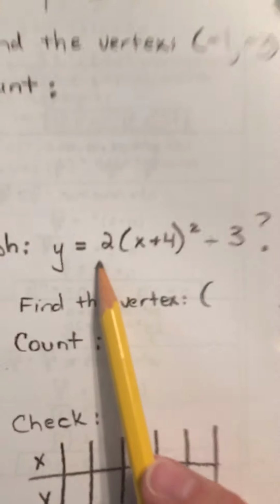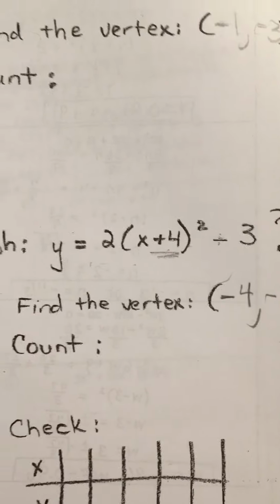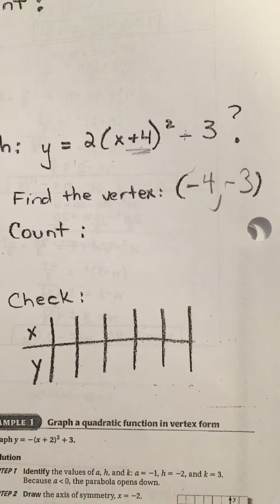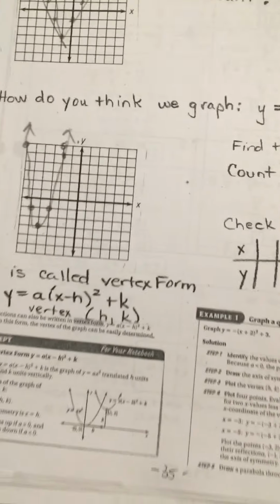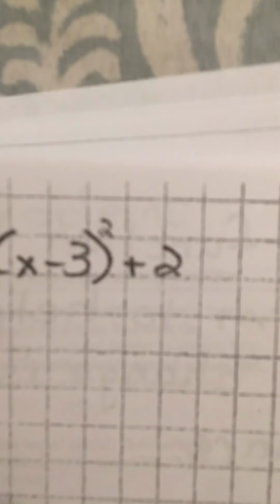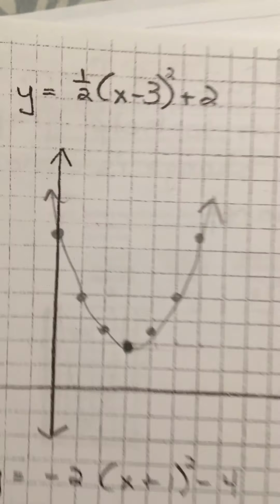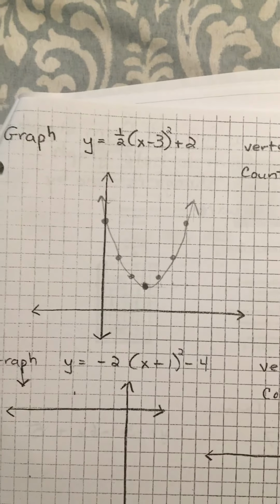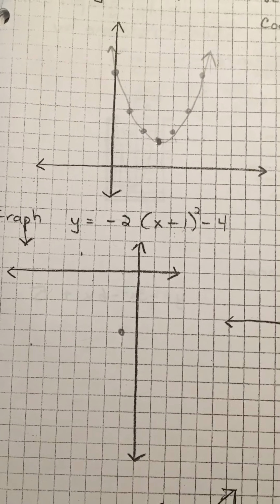A1Honors Ch 10.5 p35-36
Graphing parabolas from vertex form